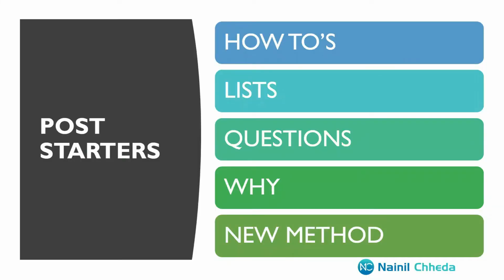5 Post Starters to Get Your Brain Juices Flowing | Nainil Chheda